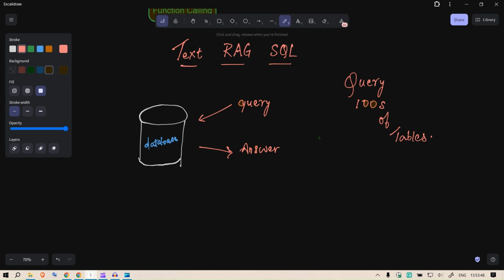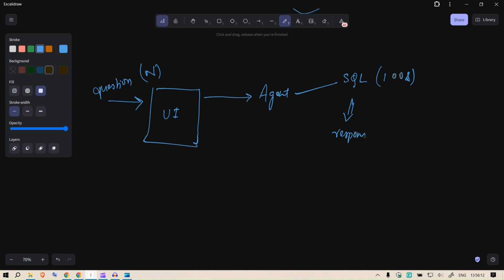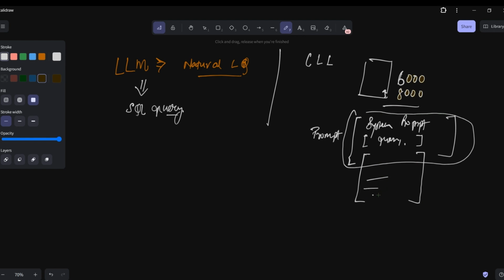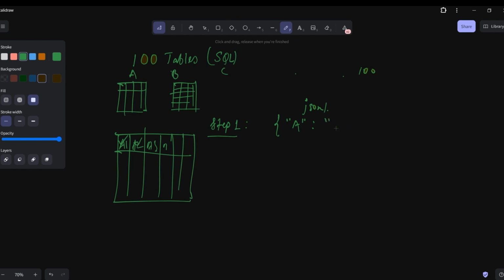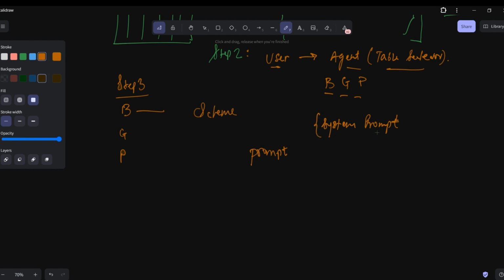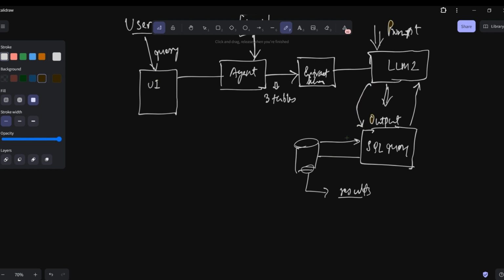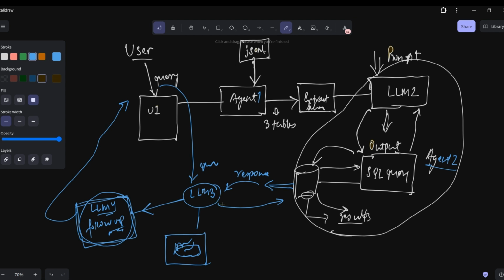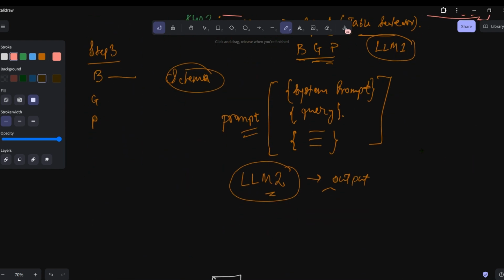An Idea to Query 100s of SQL Tables | In-depth Discussion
In this video, I will take you through a journey of trying to solve a big problem of companies trying to query their big data-sets.

We will walk thought a thought process of how we are going to achieve that impossible task of querying 100s of databases.

Things that you will have an understanding of after watching this video are:

1. Why do we need to have a system for integrating 100s of tables in database
2. Would RAG work in these cases
3. Which LLMs should we even use?
4. Etc.